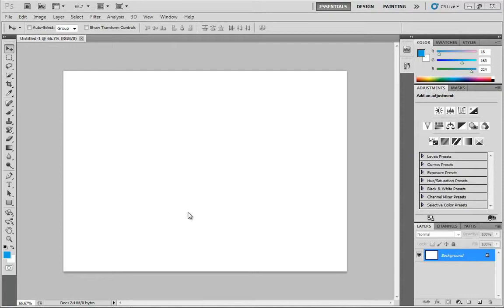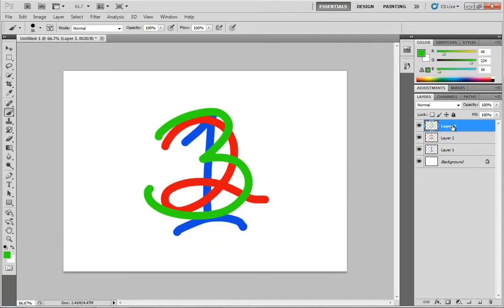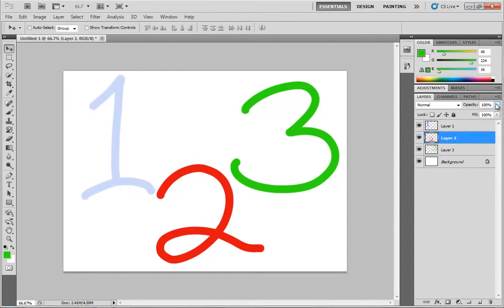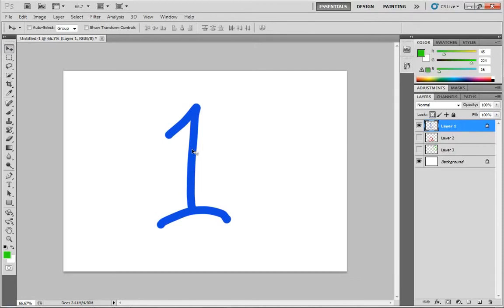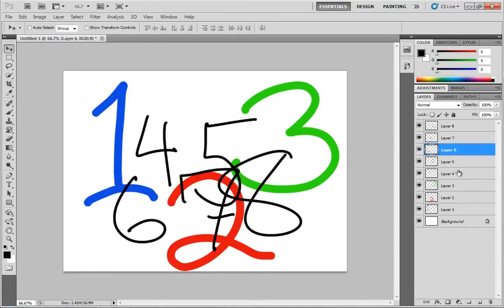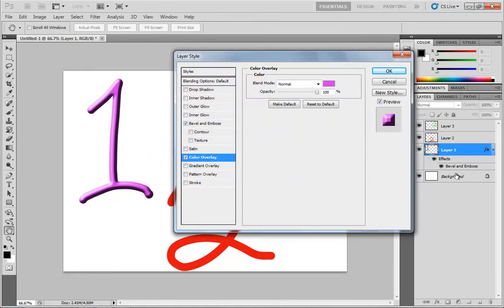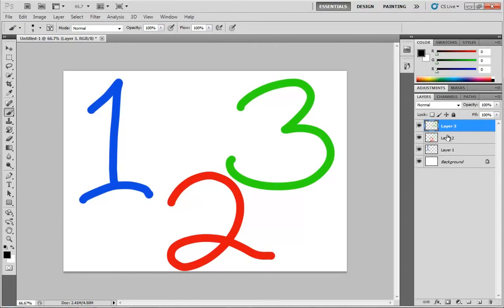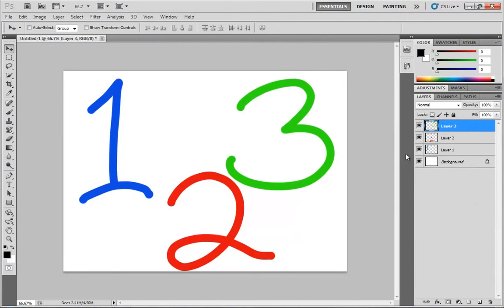🔴 Layers In-Depth (1) • Photoshop CS5 Fundamentals • Graphics Design • Image Creation • (Pt. 15)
Learn Photoshop CS5 Fundamentals - Layers In-Depth (1).